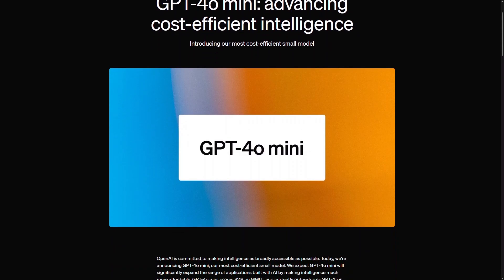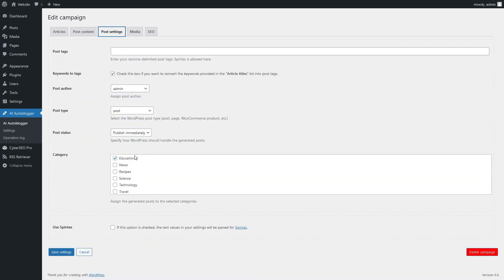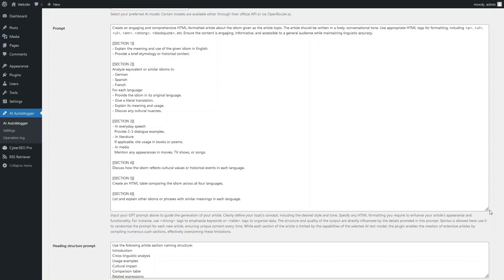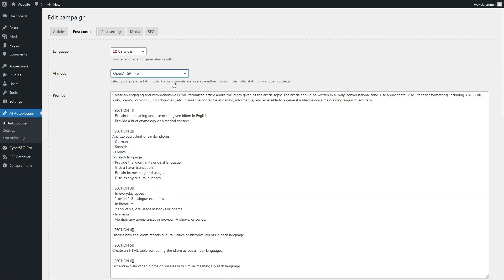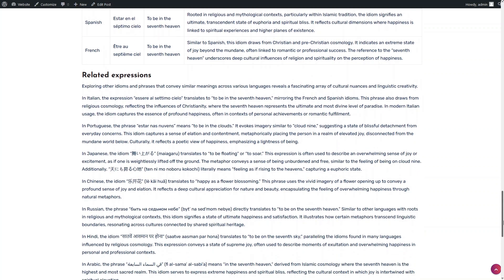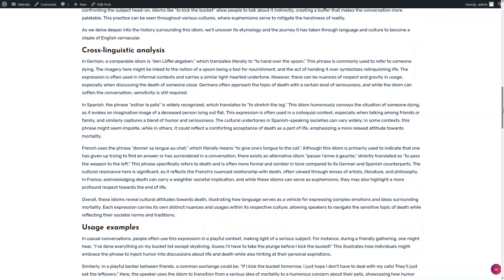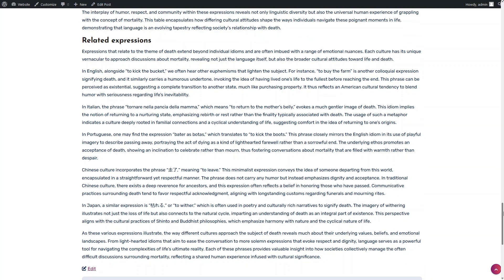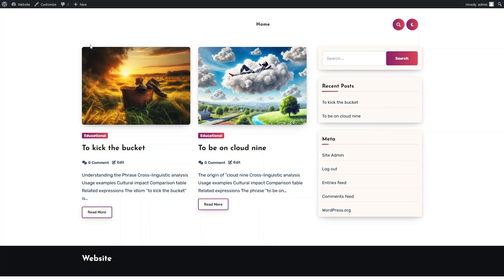Autoblogging with GPT-4o mini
We put the GPT-4o mini to the test for autoblogging tasks and compare it to the standard GPT-4o model. The GPT-4o mini stands out for its cost-effectiveness, making advanced AI capabilities more accessible. Scoring 82% on MMLU and significantly outperforming previous models, it offers seamless integration for all your autoblogging needs.

Perfect for creating high-quality, engaging content, the GPT-4o mini is fully supported by all of our autoblogging and content curation WordPress plugins: AI Autoblogger, CyberSEO Pro and RSS Retriever. Watch as we demonstrate a real-world example of using GPT-4o mini for autoblogging, highlighting its incredible efficiency and affordability compared to the senior model.

Why pay more when you can get the same quality results for a fraction of the cost?